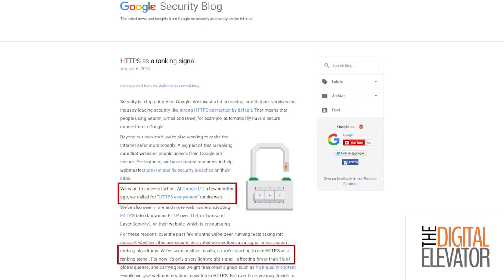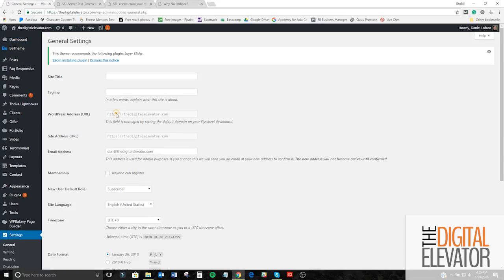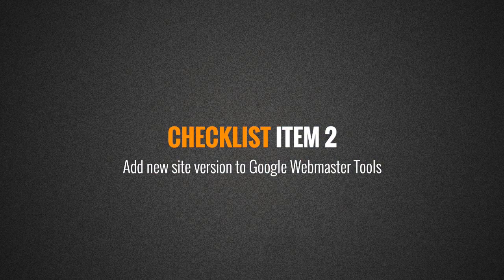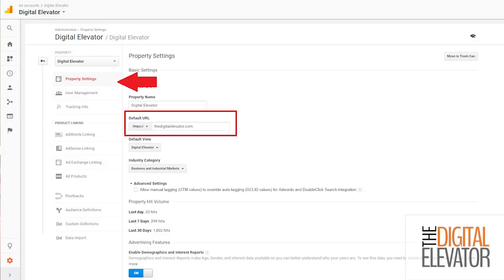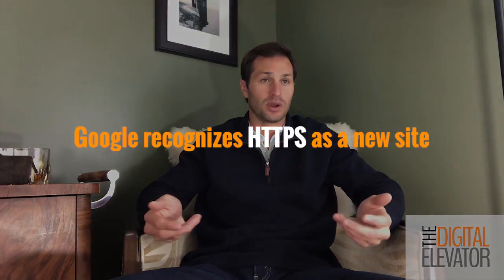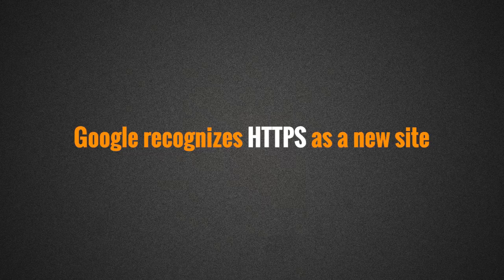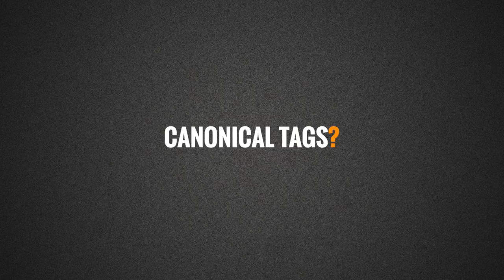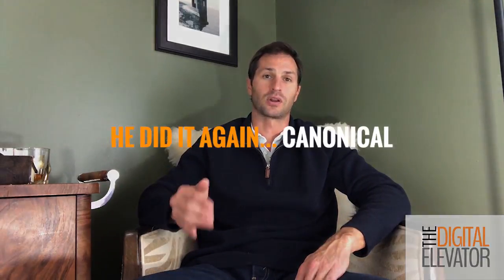Moving from HTTP to HTTPS - SEO Site Environment Checklist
There are numerous SEO benefits of moving to HTTPS from HTTP or having a secure site. However, many people still don't carry out the entire process correctly.

Moving from HTTP to HTTPS involves quite a few steps after you implement SSL on your site. It is those steps that we cover in this video and that you should also learn how to implement to ensure the smoothest transition possible.

We go over WordPress HTTPS protocols and where to add your new tags. We also make recommendations for plugins like

Before rolling out the checklist, you'll also want to use if you are having SSL issues.

The steps to update your site environment from HTTP to HTTPS include:
1. Update Your Sitemap- using the Yoast SEO plugin or other tools to update is easy.
2. Add site versions to Webmaster Tools- login to your WMT properties and add your new site versions. From there, upload your new sitemap.
3.  Update Google Analytics- Admin, Property Settings, Default URL
Bonus: watch the video for the bonus 4th step!

We also cover reasons for a rankings drop after implementing HTTPS.